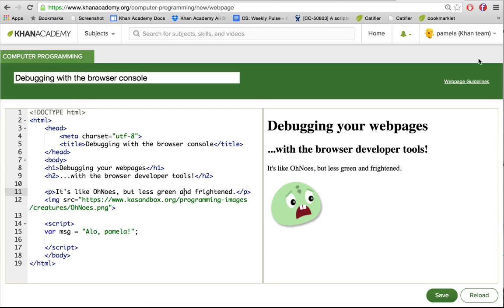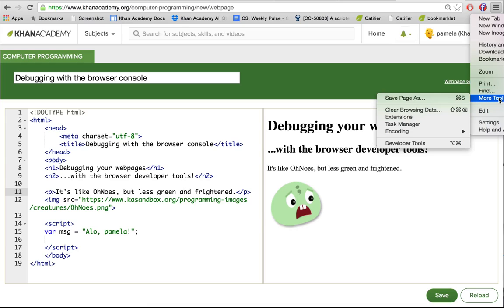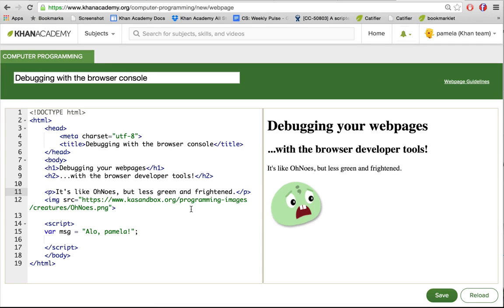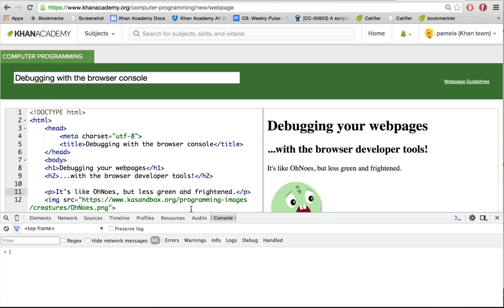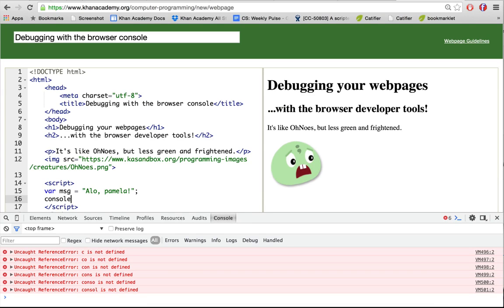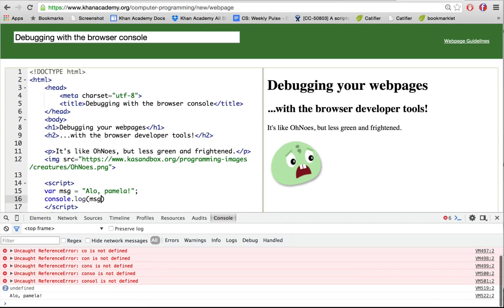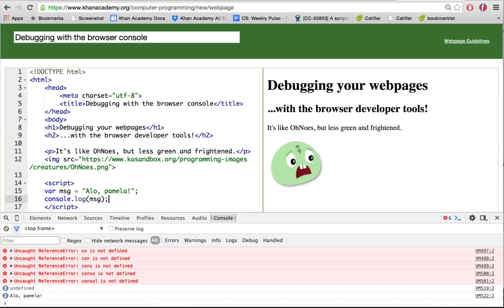Debugging webpages with the browser console Computer programming Khan Academy